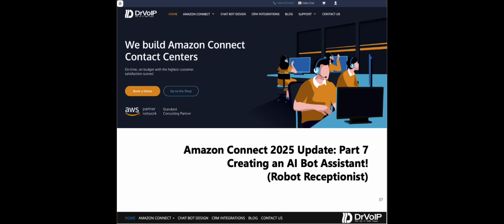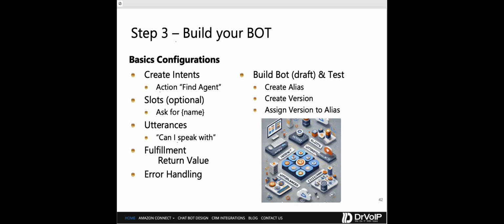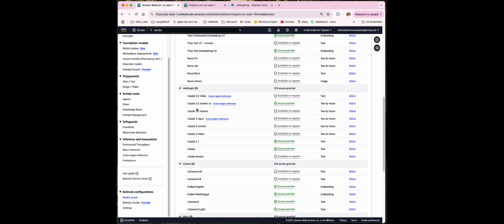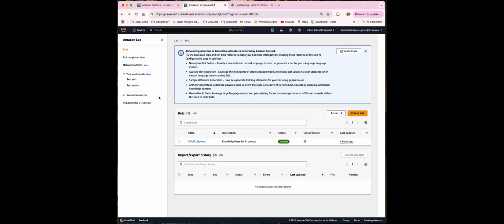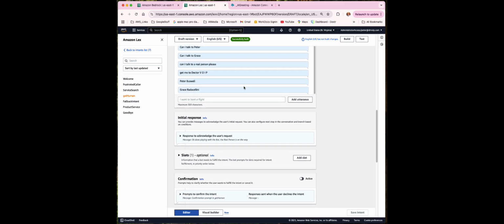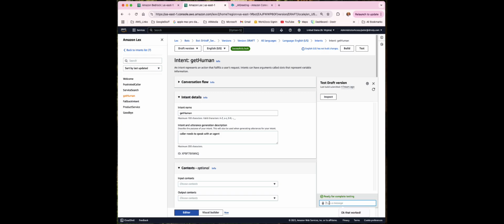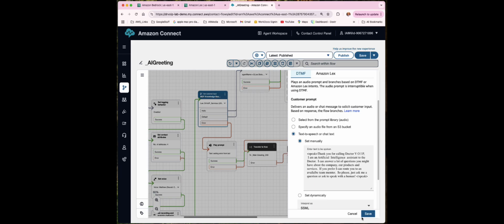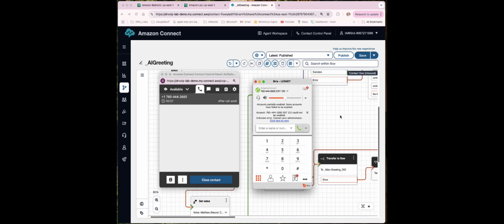Amazon Connect - Build an AI BOT "Receptionist" and FAQ Agent in Part 7 or the DrVoIP 2025 Refresh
Build an automated attendant for your Amazon Connect Contact Center using AWS BedRock and Lex V2.   Continuing our 2025 update on Amazon Connect, this tutorial walks you through the configuration of a BOT that can answer the phone, greet and route the caller, answer questions about the company's product and service and even provide a dial by name solution that enables the caller to select and route to a specific agent or service!